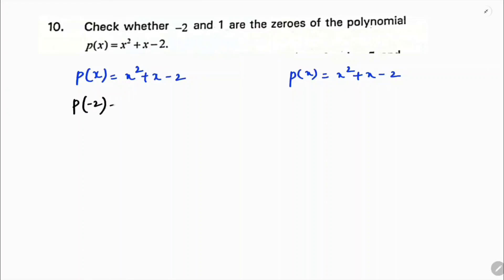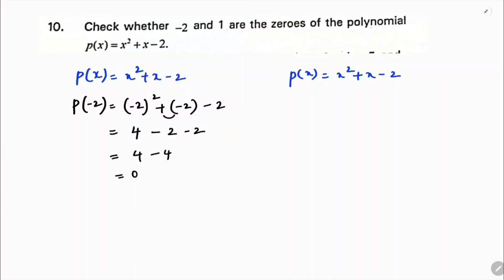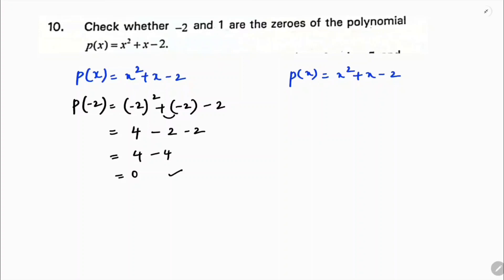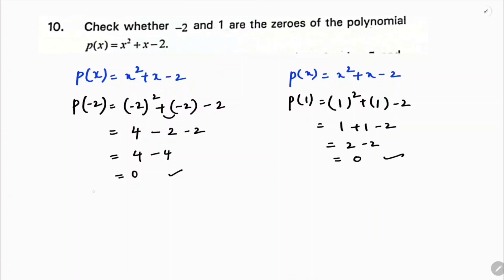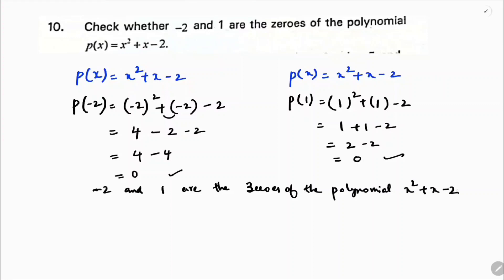Check whether – 2 and 1 are the zeroes of the polynomial p(x) = x^2+x-2